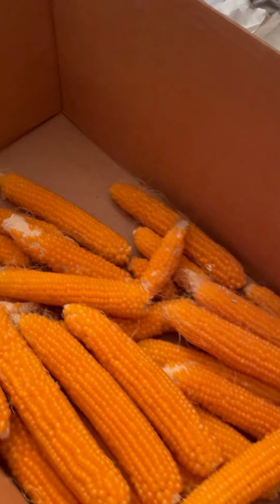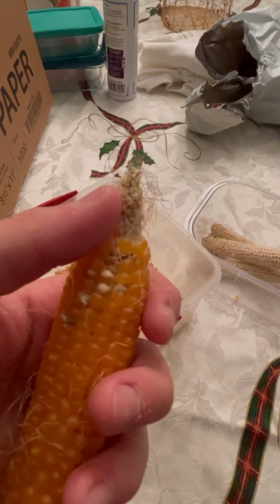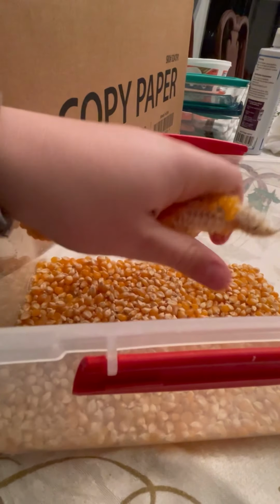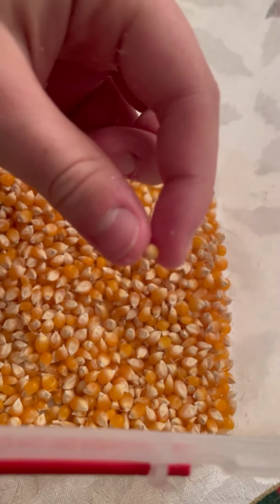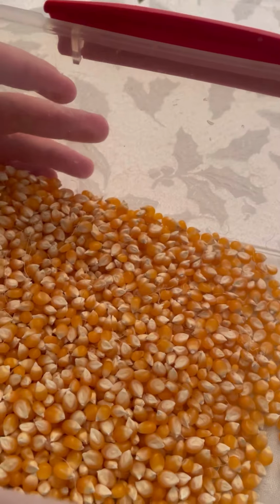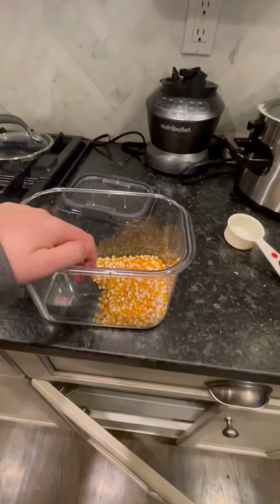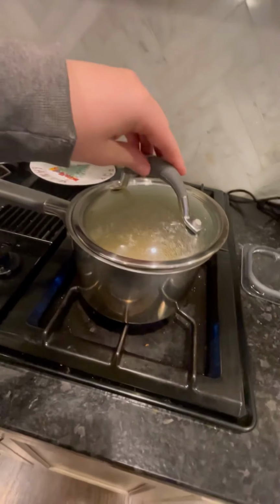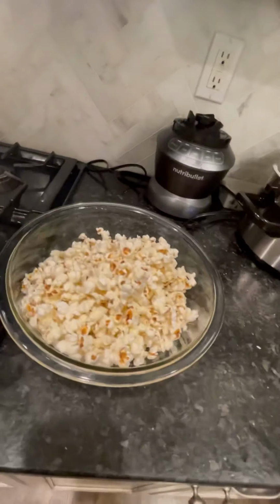How to finish harvesting homegrown popcorn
I am going to show you how to finish harvesting popcorn and I am going to show you how to pop it on the stove.